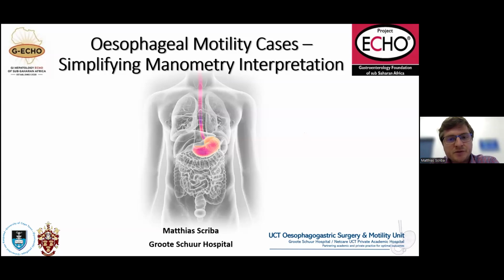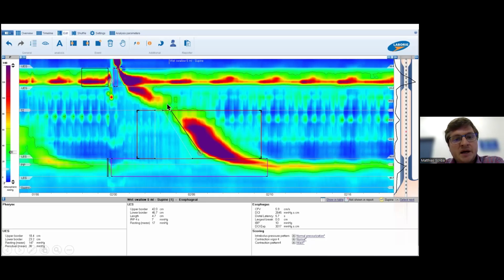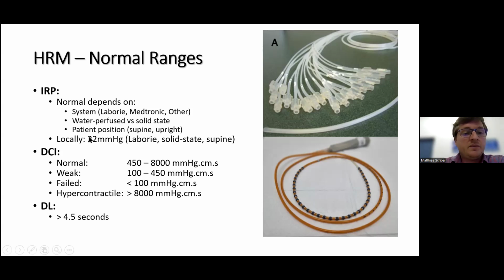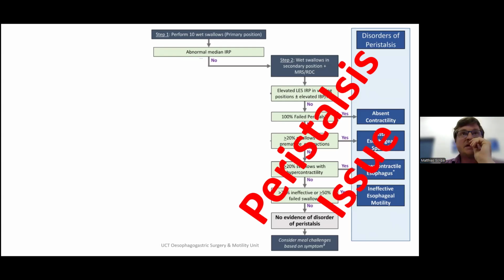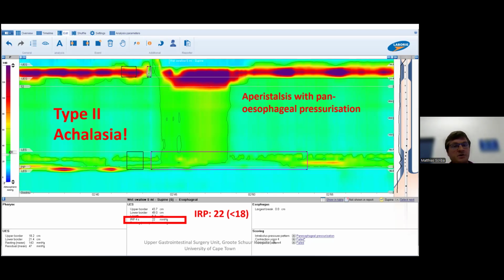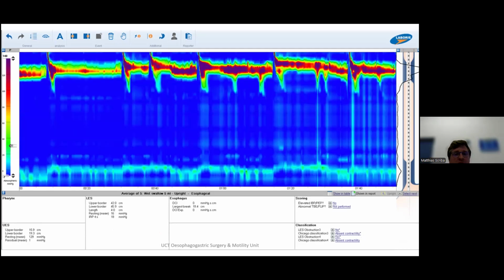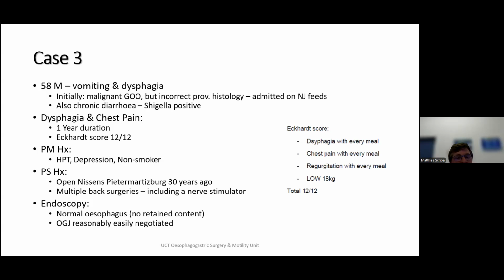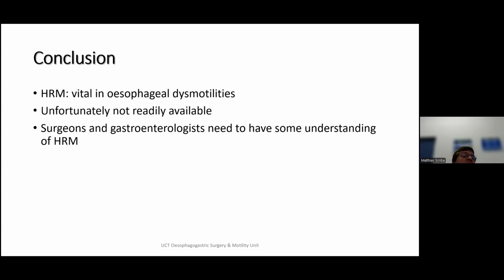Oesophageal dysmotility cases - simplifying manometry interpretation - Dr M Scriba